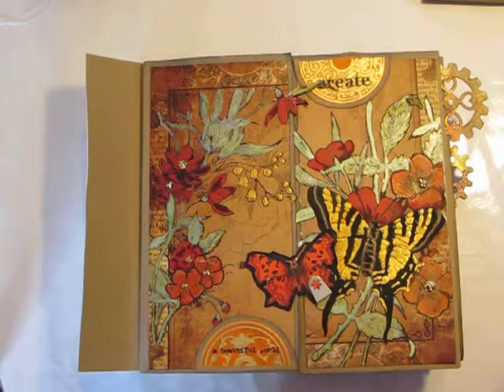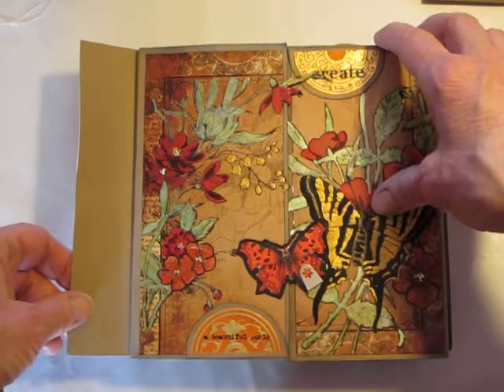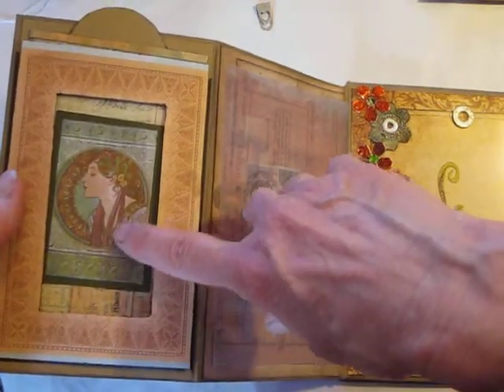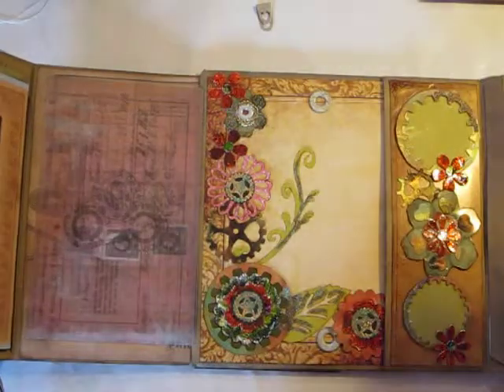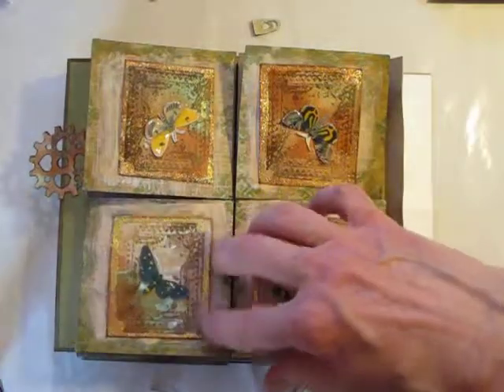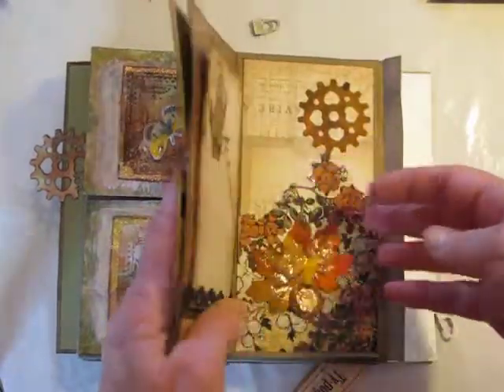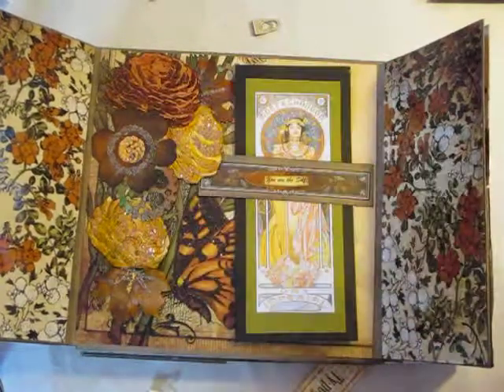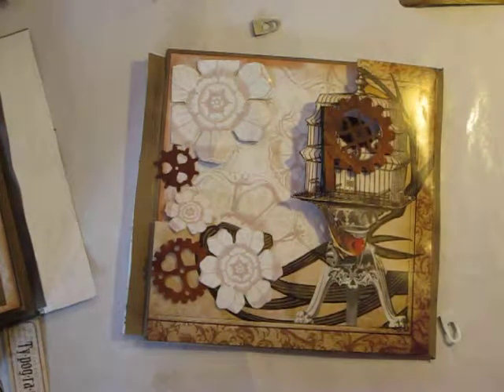Mini Album Sort of Steampunk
This is a mini album I am still working on using many papers combined with the Steampunk Botanica collection. which IS very pretty despite what I said in the video. I love to alter the papers and make my own so, as usual, this album is a hodge podge of mixed media techniques. Thank-you for watching.